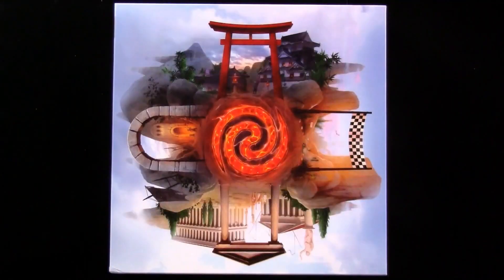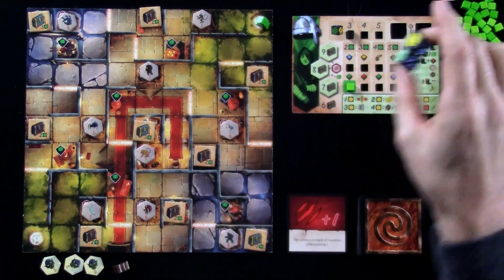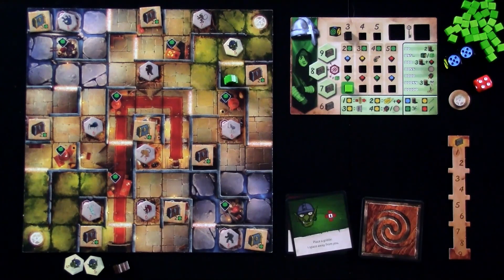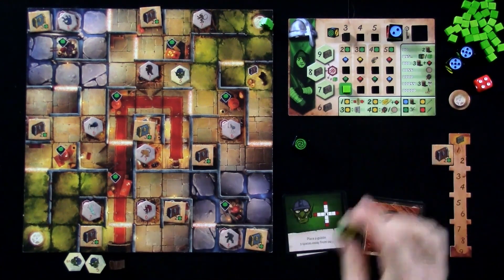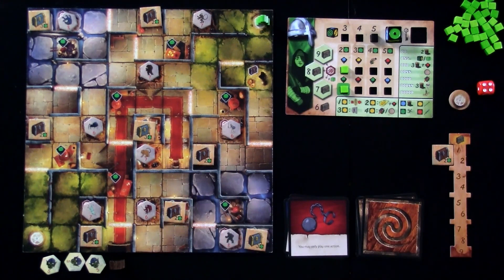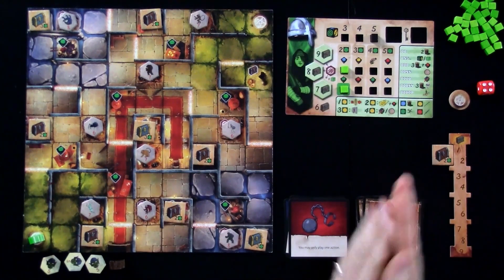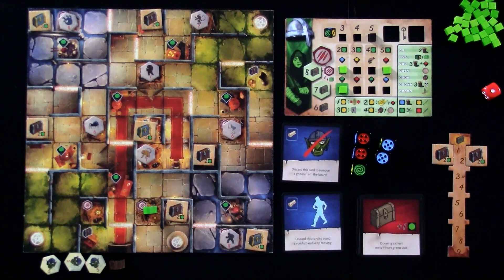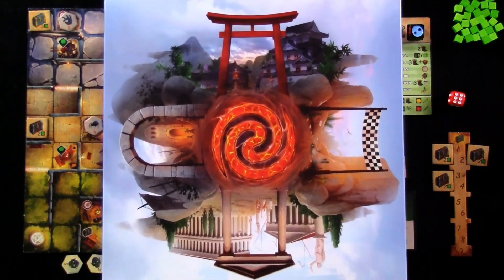Dicium Gameplay Runthrough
A video outlining gameplay for the boardgame Dicium.